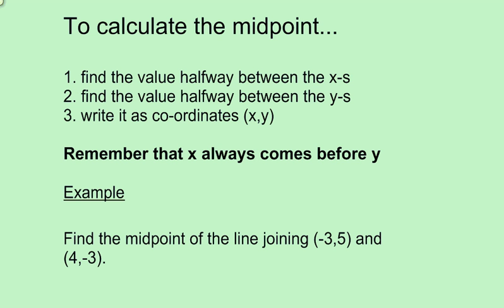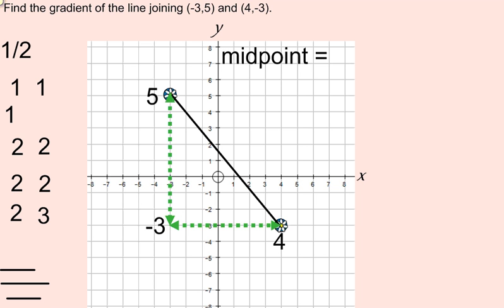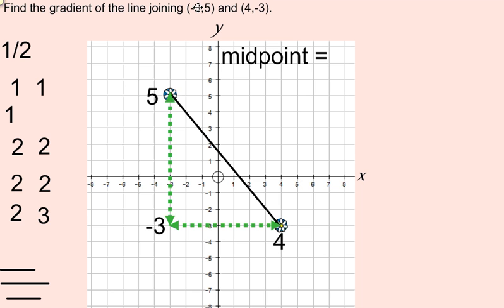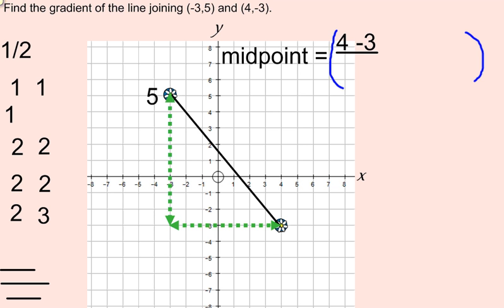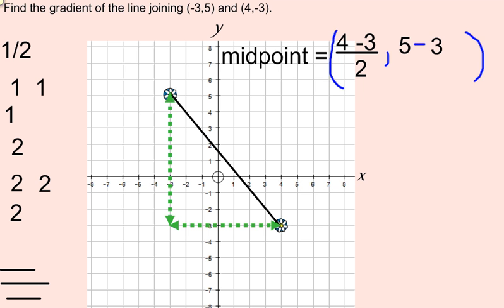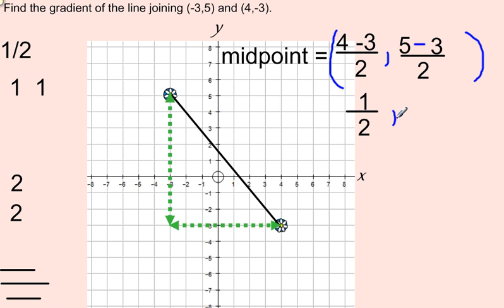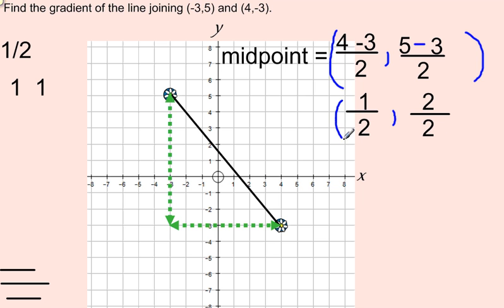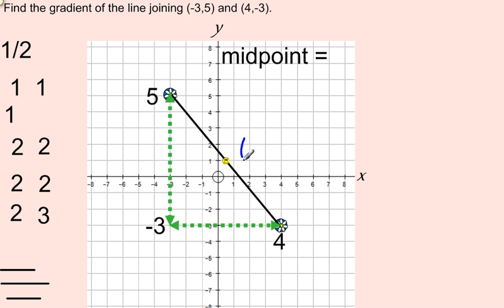midpoint.wmv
calculate the midpoint using the formula